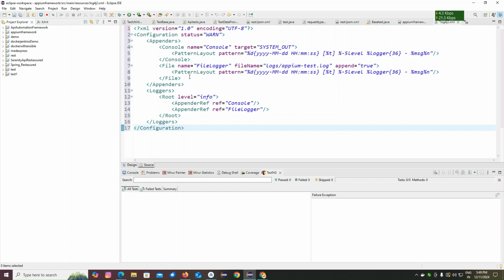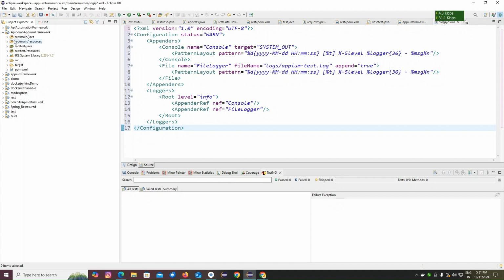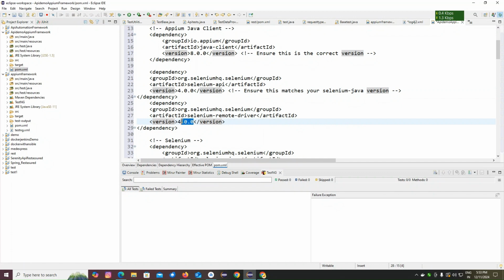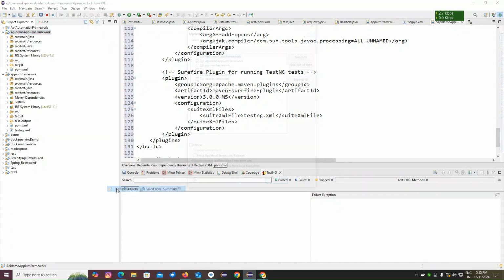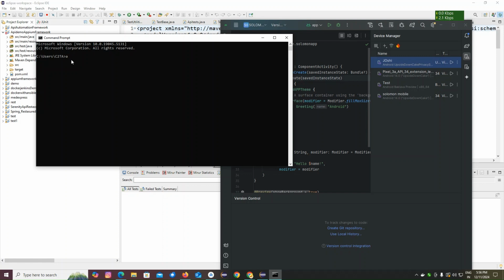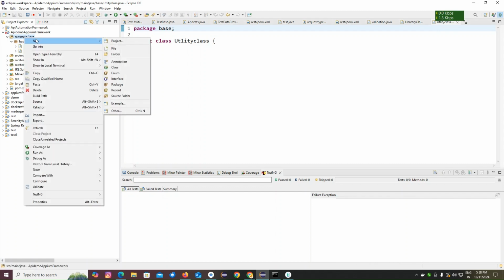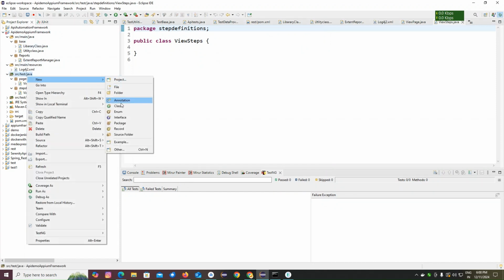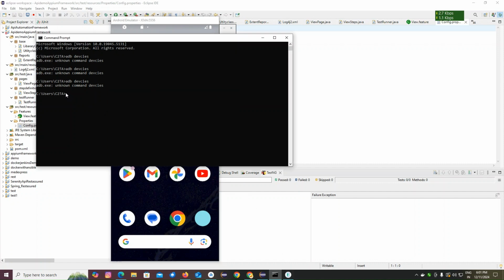Appium- Mobile Automation - End to End Framework Creation | Part 11 |JS Testing Academy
CHANNEL: @jstestingacademy